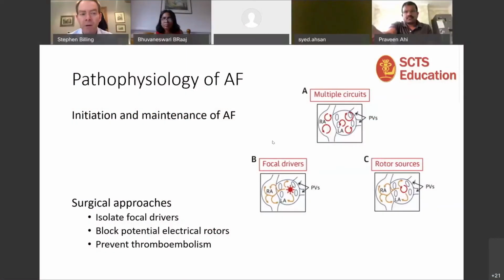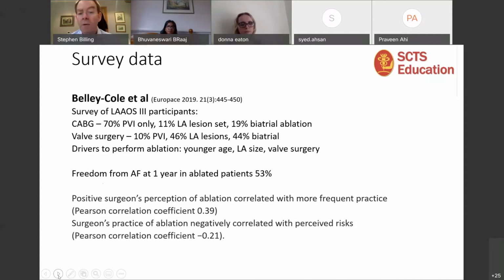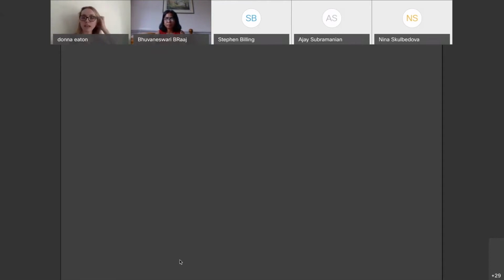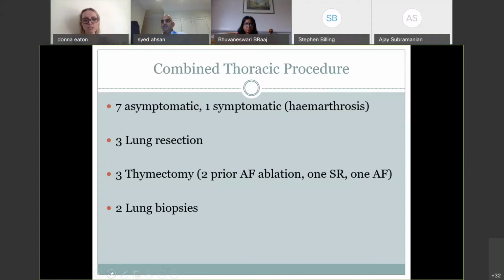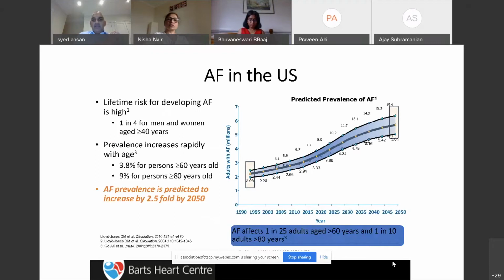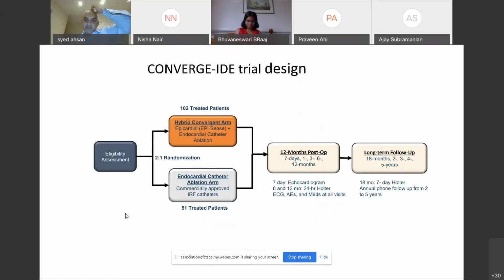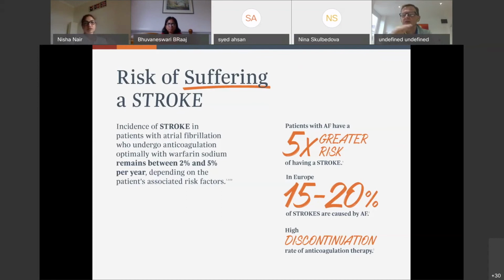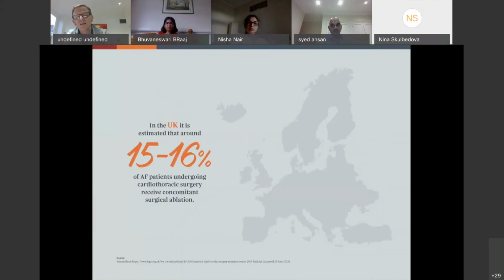Webinar Series 5 - Atrial Fibrillation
Webinar 4 - Atrial Fibrillation

Chair:
Ms. Nisha Nair, Paediatric Chair of Association of CT Surgical Care Practitioners
Dr. Bhuvaneswari Krishnamoorthy President of Association of CT Surgical Care Practitioners & AHP Educational Lead

Speakers:
1. Mr. Stephen Billing, Consultant Cardiothoracic Surgeon, The Royal Wolverhampton NHS Trust
 Surgical Atrial Ablation

2. Prof. Donna Eaton, Thoracic and Lung Transplant Surgeon, Dublin
 Perspective of a Thoracic Surgeon on the Left Atrial Appendage Management

3. Dr. Syed Ashan, Consultant Cardiologist, St. Bartholomew's Hospital, London
 Perspective of a Cardiologist

4. Mr. Chris Theaker, Product Marketing Manager, Atricure, UK
 Perspective of an Atricure Manager